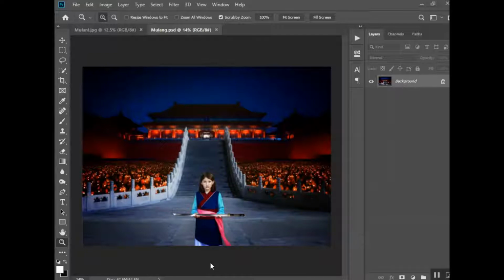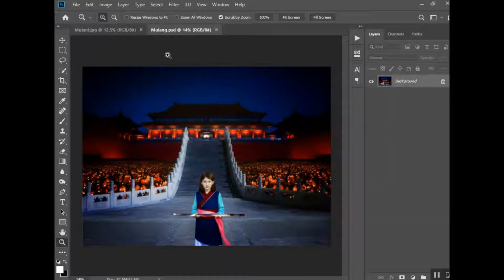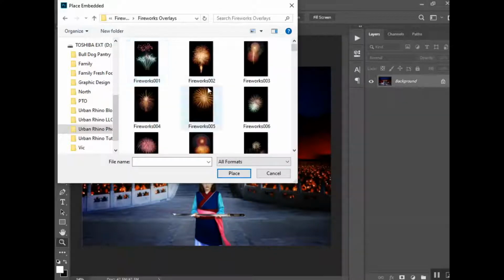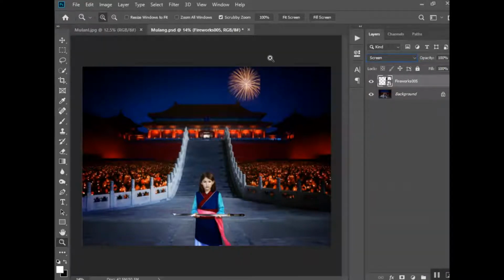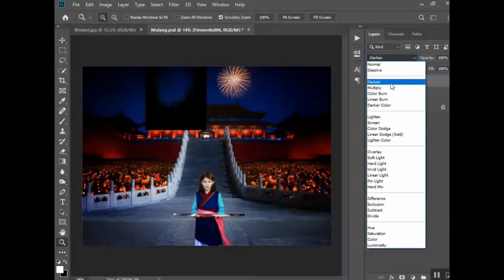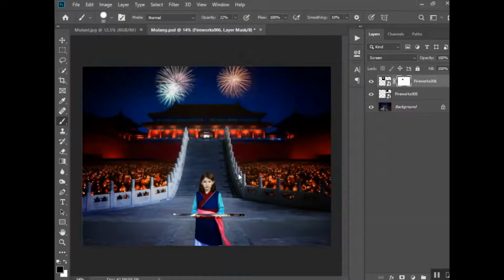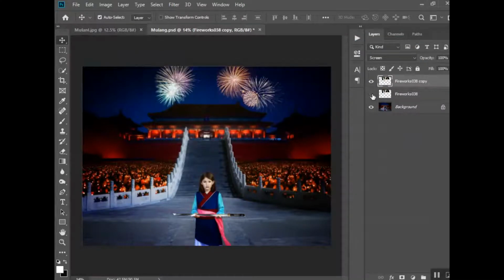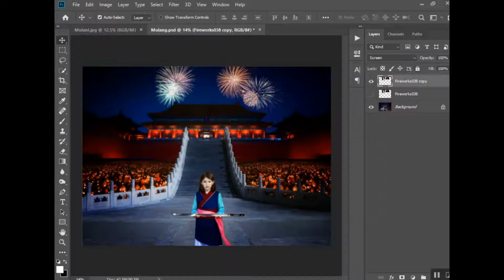How to Add Fireworks to a Photo in Adobe Photoshop